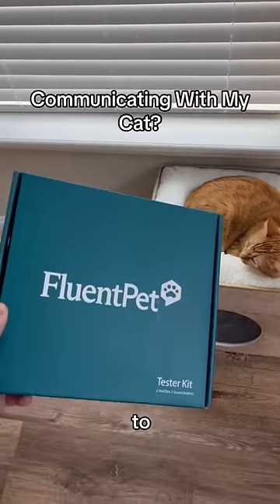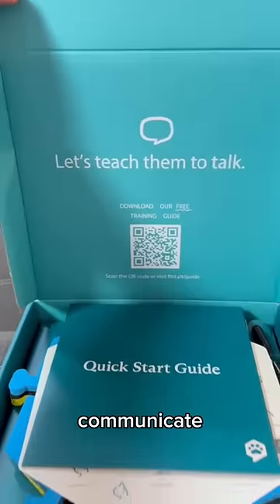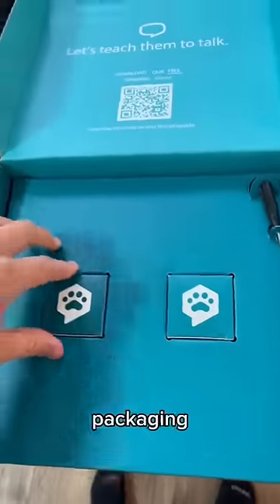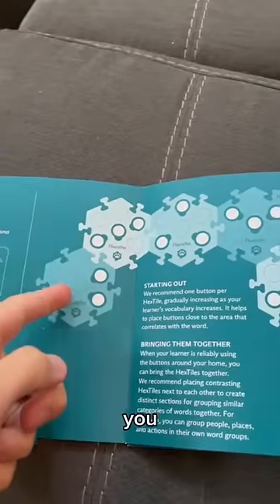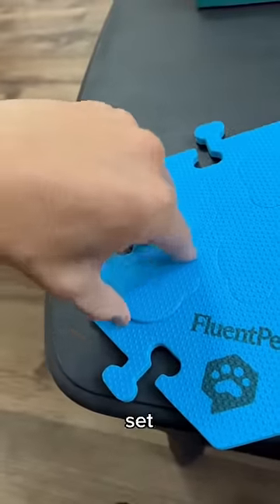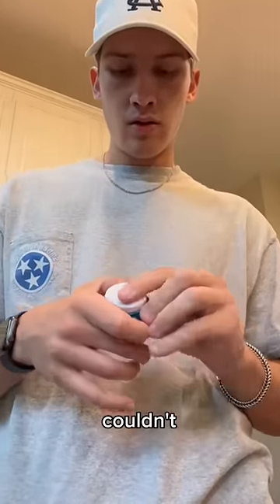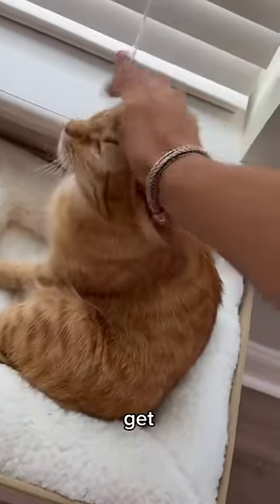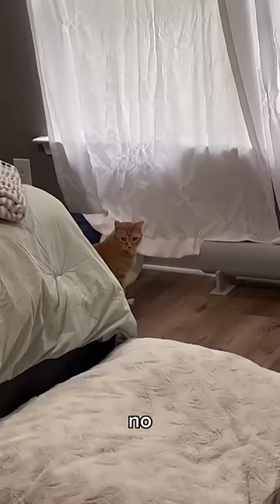Communicating With Kurt